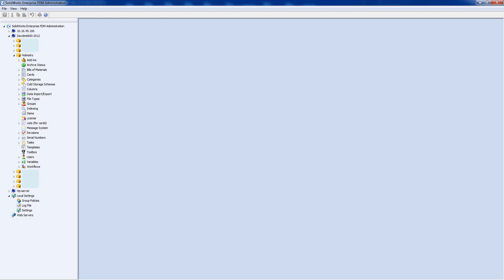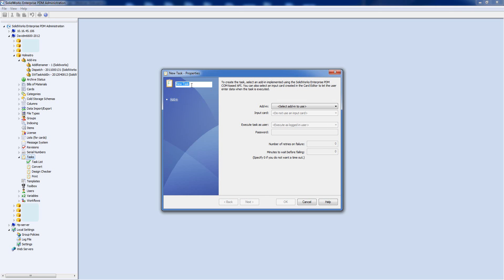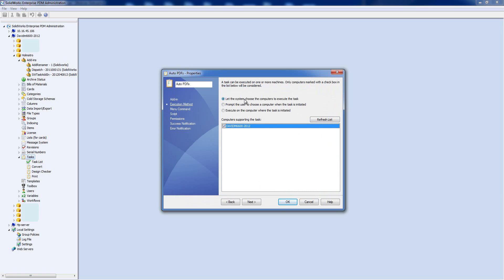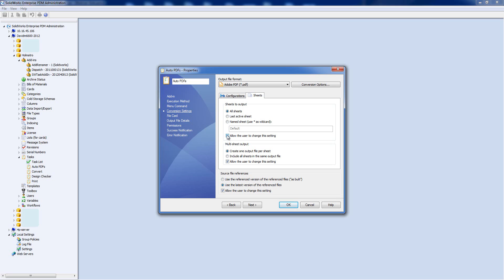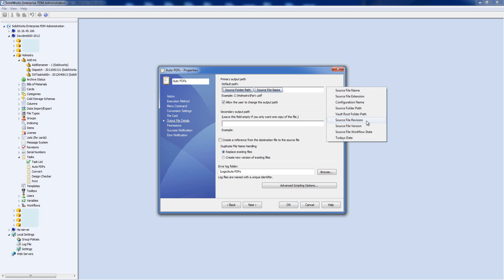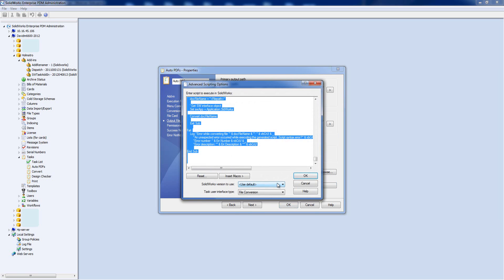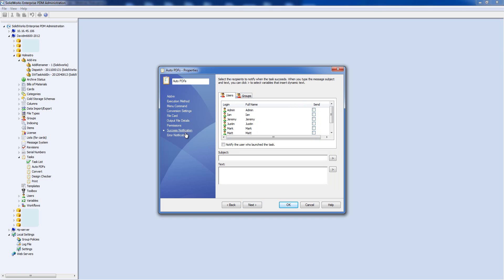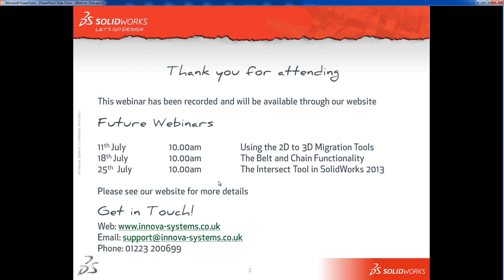PDF Task Creation In Enterprise PDM